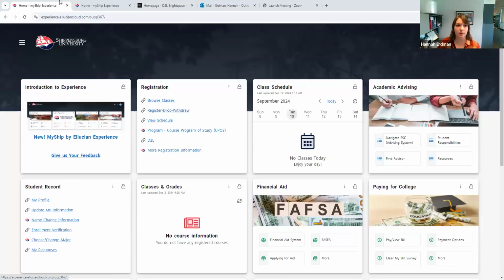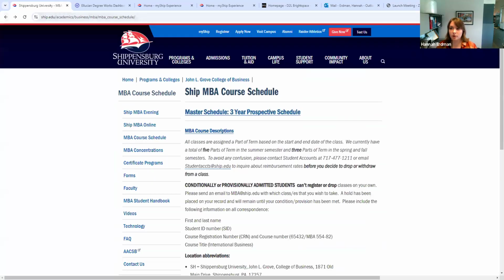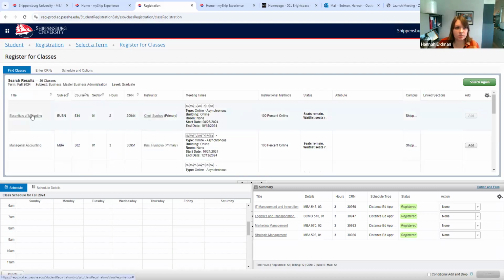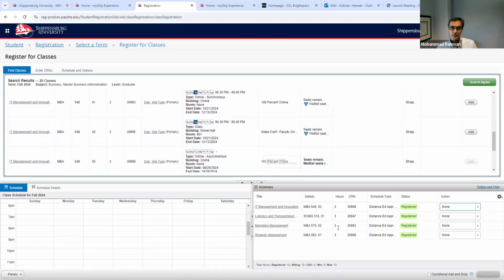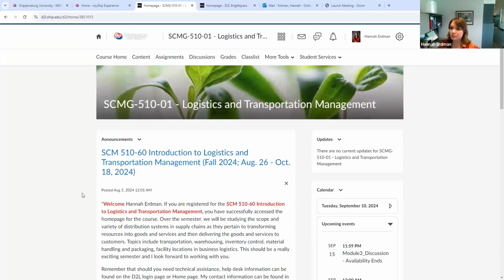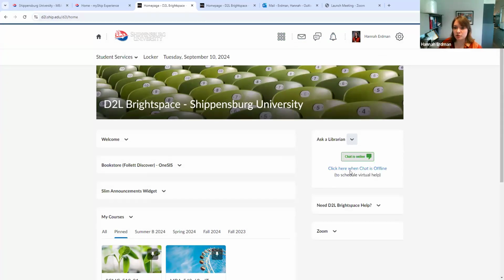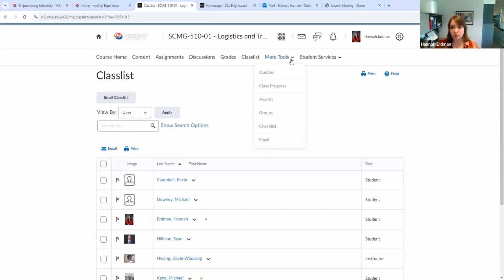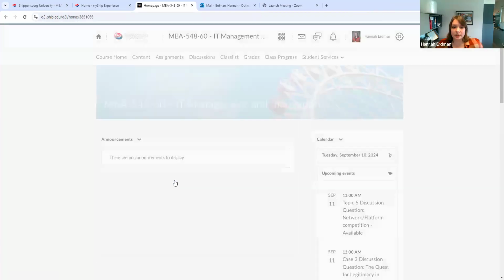MyShip and D2L Orientation | Shippensburg University MBA Program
This video was created to help new MBA students navigate the MyShip portal as well as become familiar with the university's D2L Brightspace system.

Any further questions can be directed to MBA Director Dr. Mohammad Rahman at , or the MBA Graduate Assistant and/or MBA Secretary at !

We hope this is a helpful guide for you. Welcome, and go Ship!